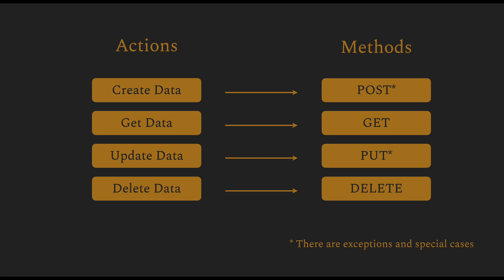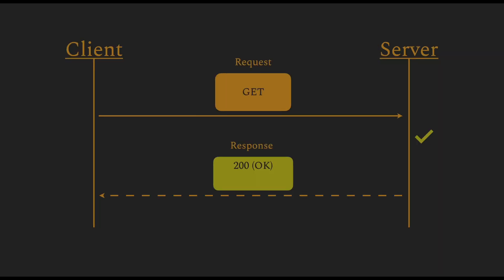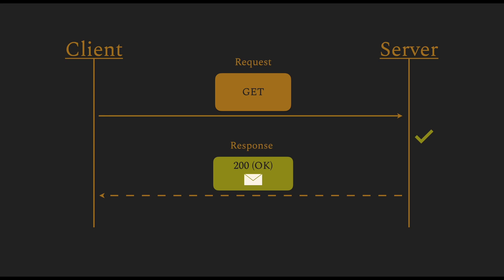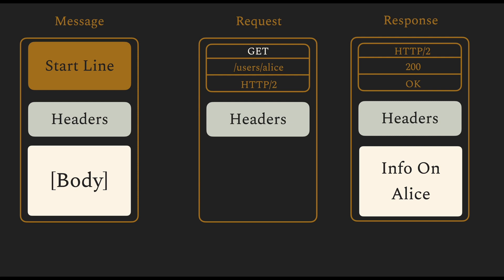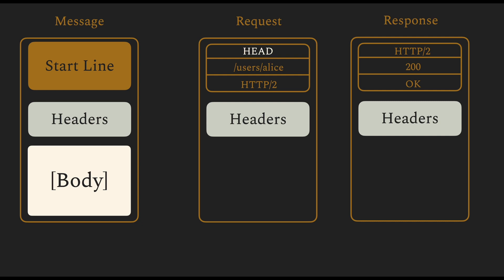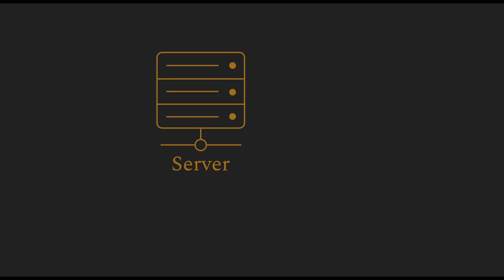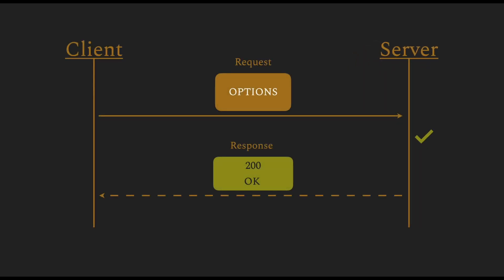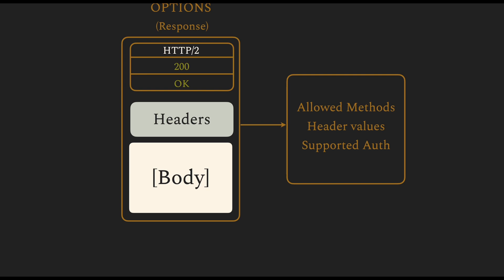HTTP HEAD and OPTIONS Methods | HTTP Basics (4/7) | Ep4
In this series of videos, we explore theoretical concepts of the Hyper Text Transfer Protocol.

(4/7): In this video, we explore the HTTP HEAD And OPTIONS methods.

0:00 Intro
0:40 HEAD
2:25 OPTIONS